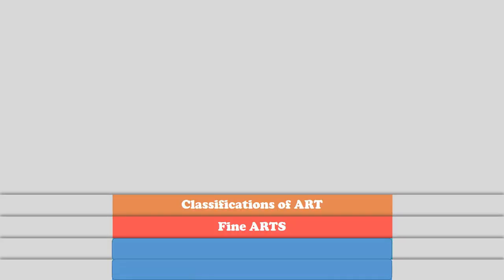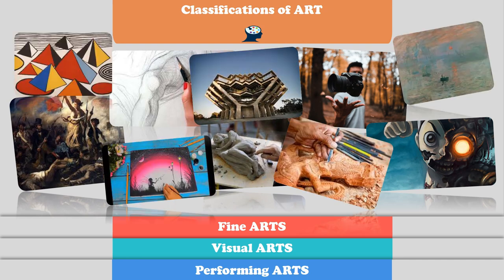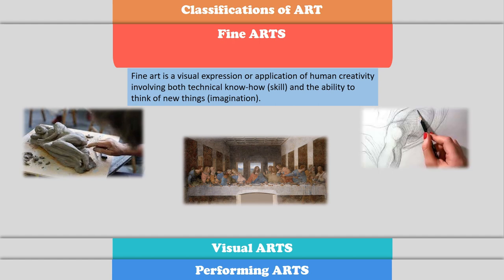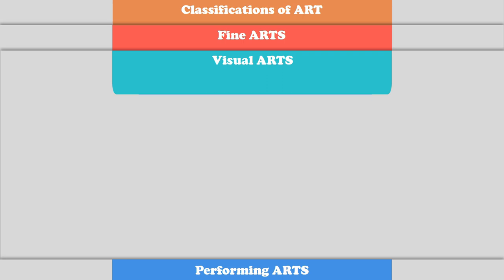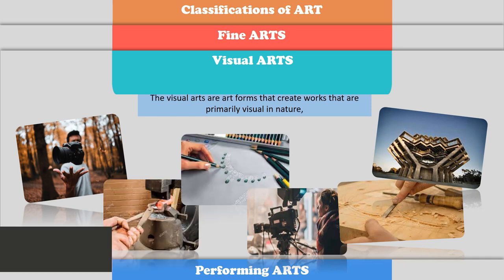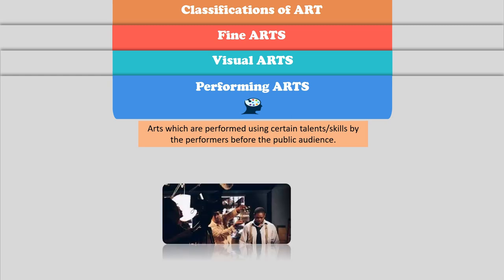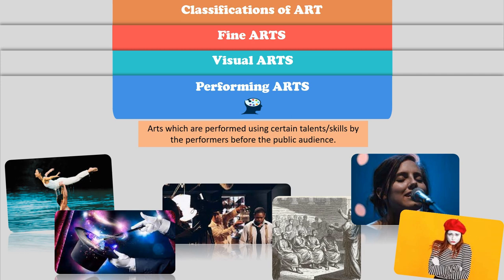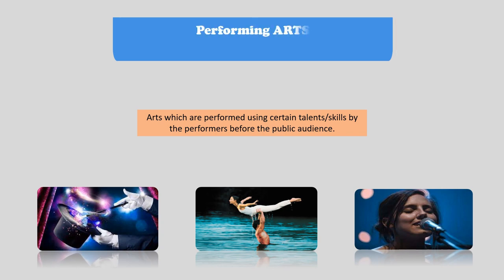What are the Classifications/Types of Art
We have different classifications of art, in this video, you will learn the basic classifications of art.